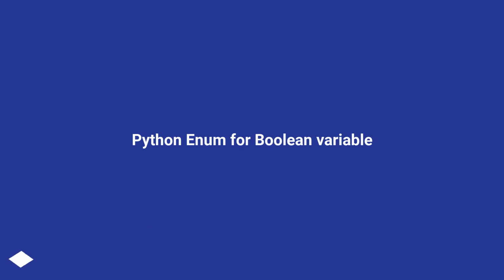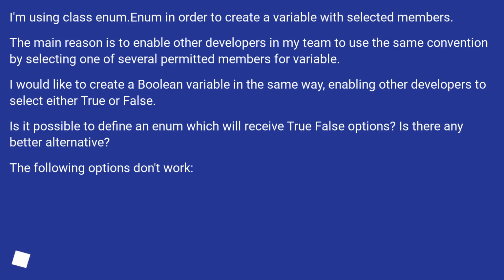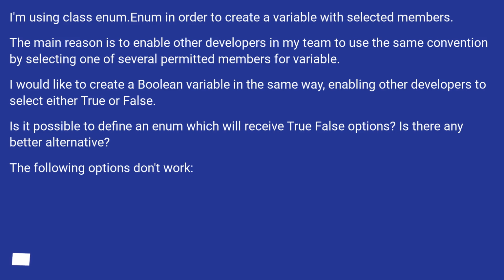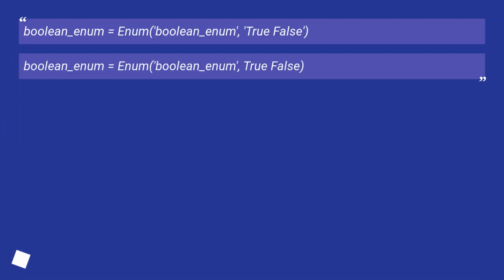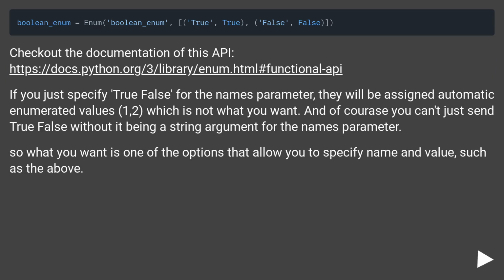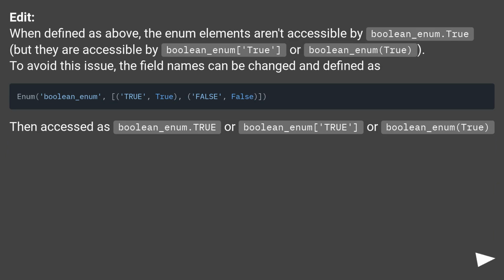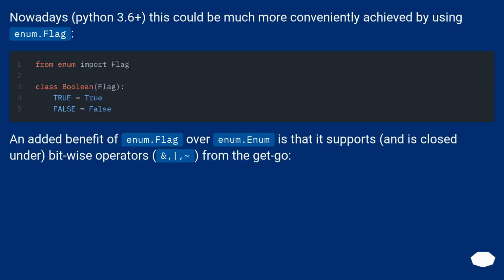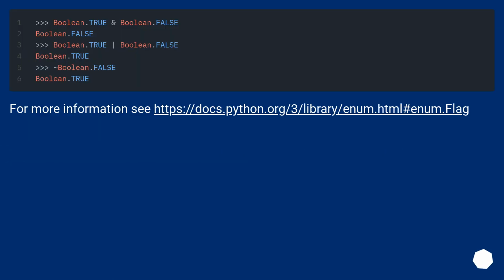Python Enum for Boolean variable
Chapters
00:00 Question
00:58 Accepted answer (Score 6)
02:06 Answer 2 (Score 5)
02:50 Thank you